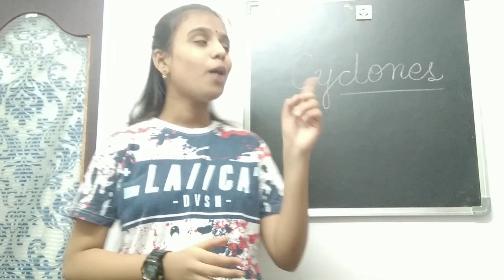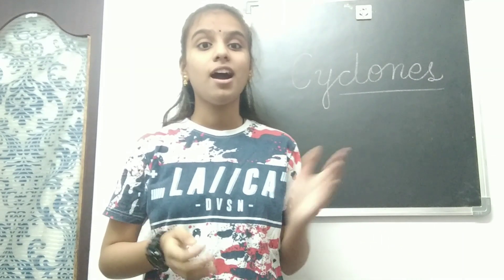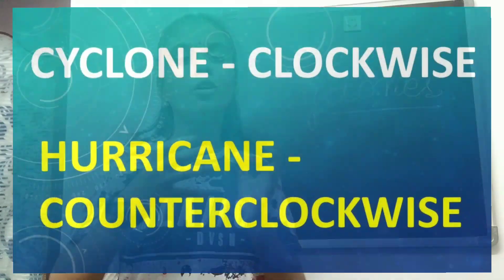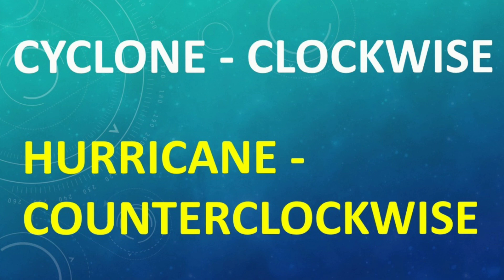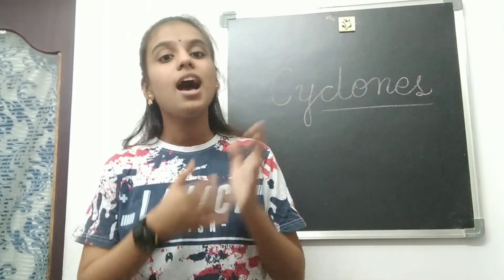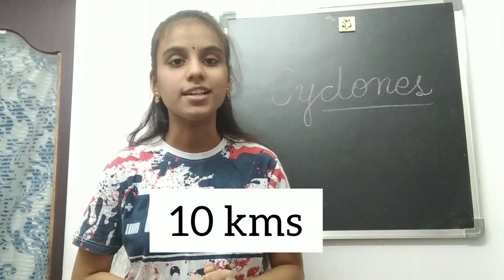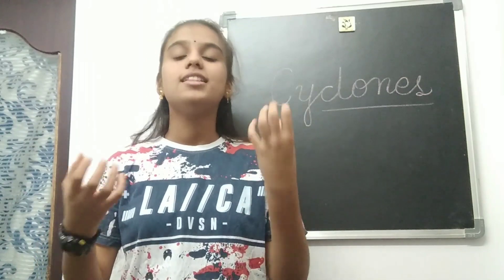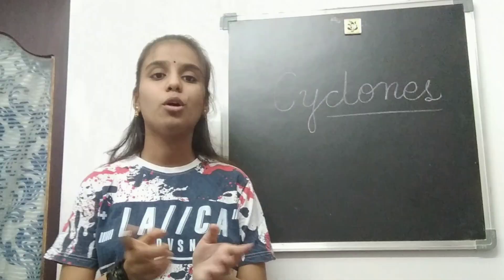How are Cyclones formed | Hurricanes, Typhoons and Cyclones | Tanishka Kashyap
Hello friends.
How are these cyclones formed? Where are they initiated? Hurricanes, Typhoons, what are they?
These topics are going to be covered in this video.

Take Care...
Bye-bye...